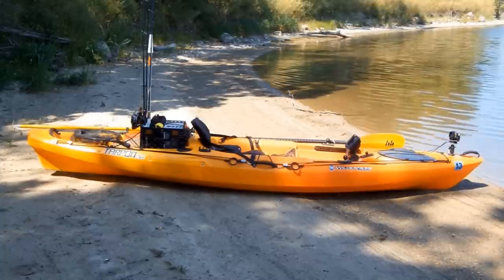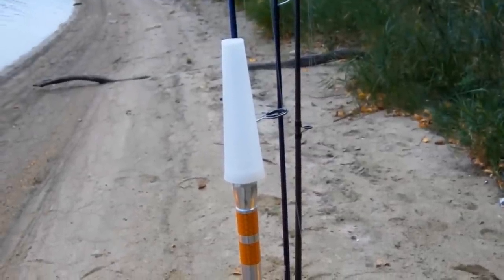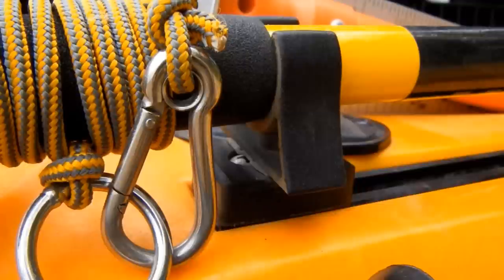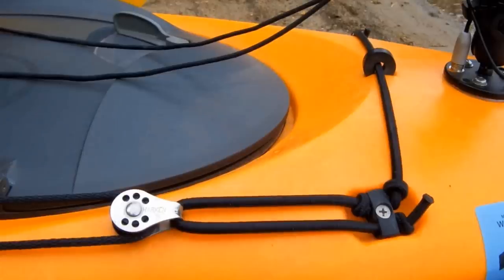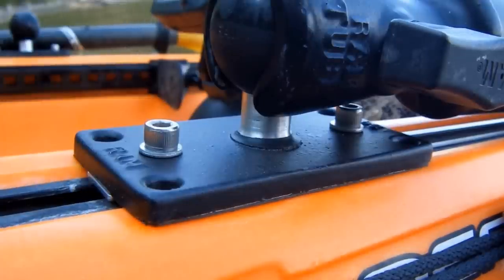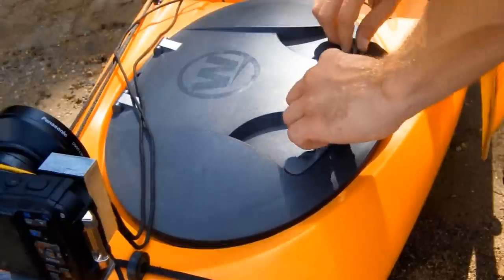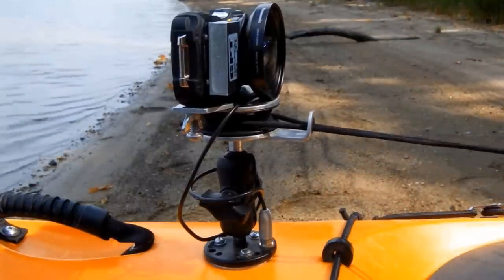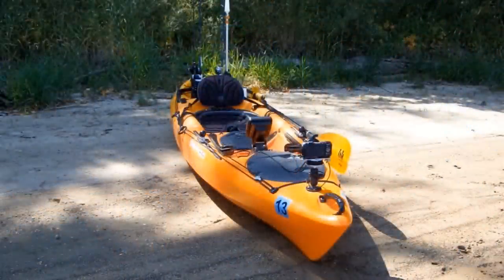My Tarpon 120 Fishing Setup (2012)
Here's a video showing how I rigged my Wilderness Systems Tarpon 120 kayak for fishing and getting that big catch on camera.

For those interested in some pictures of the camera mount disassembled